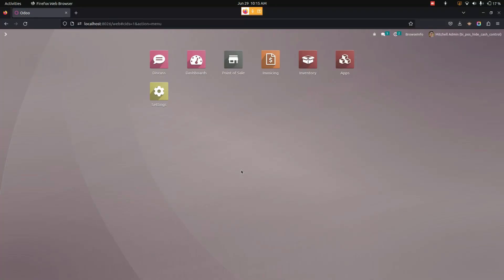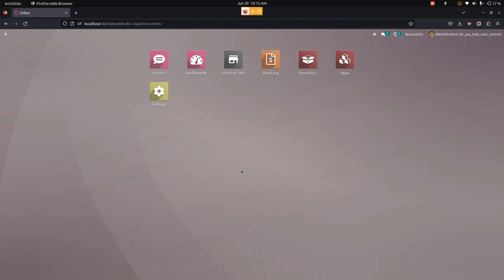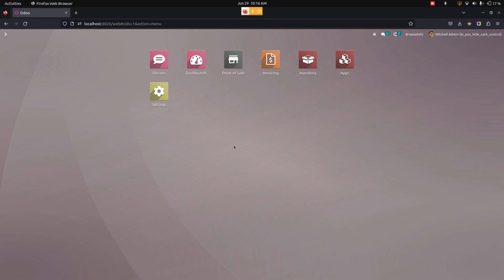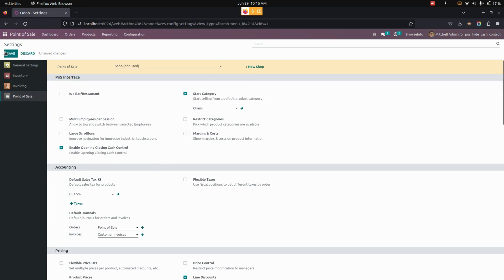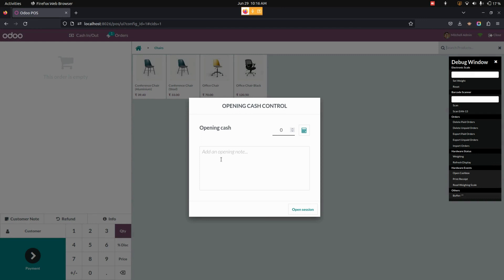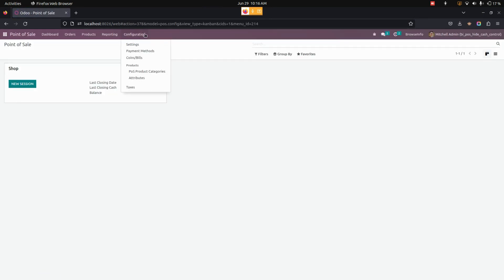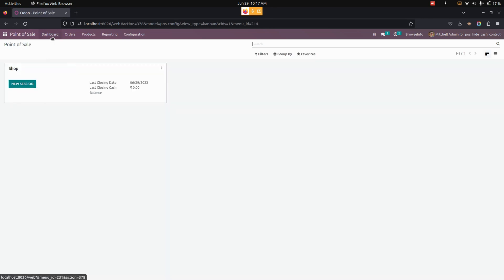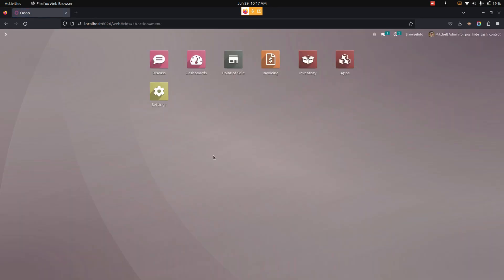Manage Cash Control Access in Odoo POS with Point of Sales Hide Cash Control App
Point of Sales Hide Cash Control Odoo App provides to users ability to manage access to opening and closing cash controls within the POS module. This app allows users to control the functionality of initiating cash control processes in the POS system. By configuring the settings in the POS module, users can either enable or disable the option to perform cash control procedures during their POS sessions.

When the option to hide or restrict the opening and closing of cash controls is enabled, users will be able to directly enter and exit from their POS sessions without being prompted to go through the cash control procedures. This modification in the POS behavior simplifies the user experience by removing the need for cash control interactions and organizing the POS session entry and exit processes.

Feature of This Odoo Apps :

- Enable/Disable Opening Closing Cash Control
- Hide or Restrict Opening and Closing Cash Control

1. POS Import Sales Order- Import Sales in Point of Sales
2. POS Global Custom Discounts in Odoo
3. Odoo POS Customer Pricelist